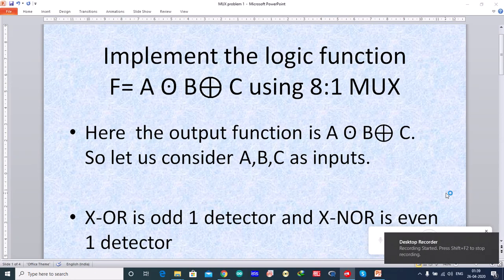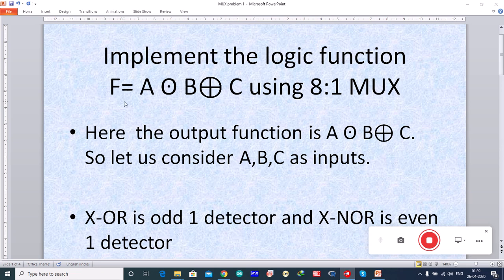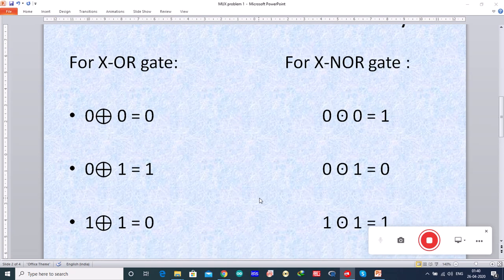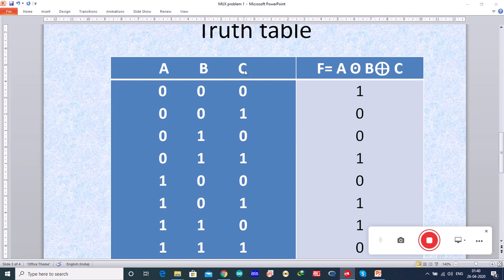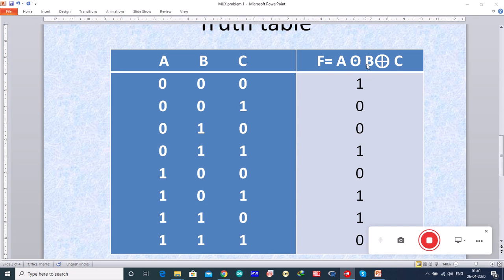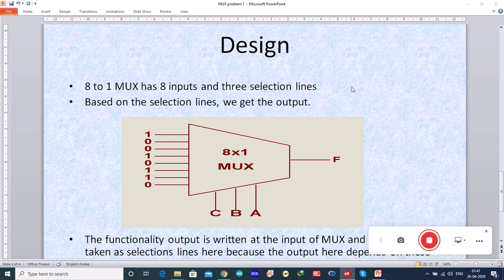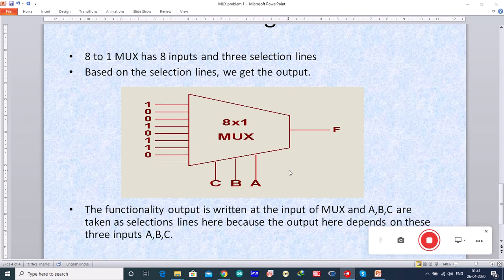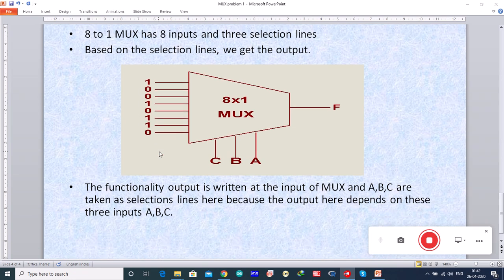Implementation of logic function using multiplexer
Along with the video explanation, text notes link is given in every video for students to make their study easy.  This is a easy way to learn how to implement any logic function using multiplexer. To download notes please click on